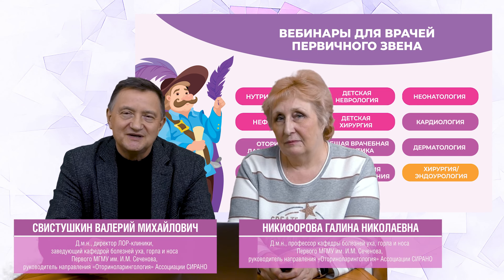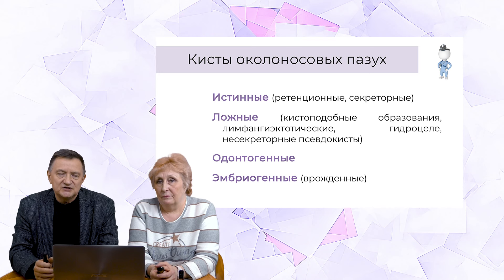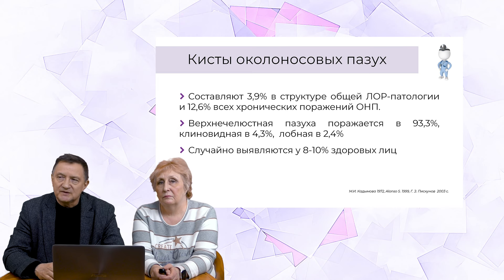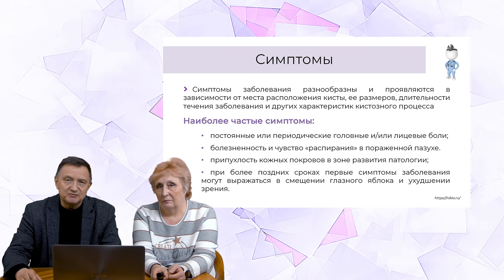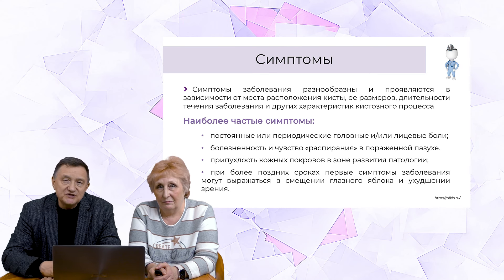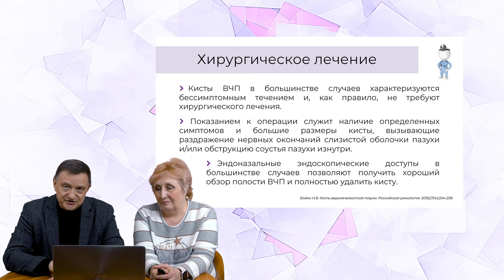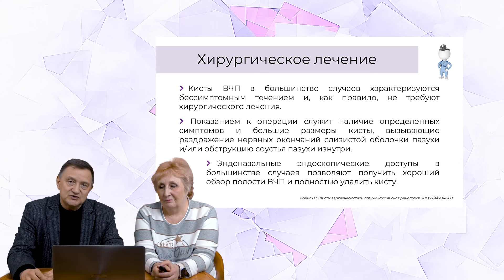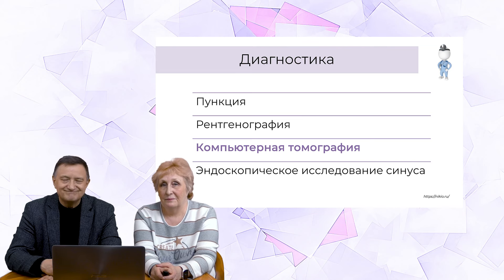17:30 12.02.2023 Кисты околоносовых пазух. Принципы лечения